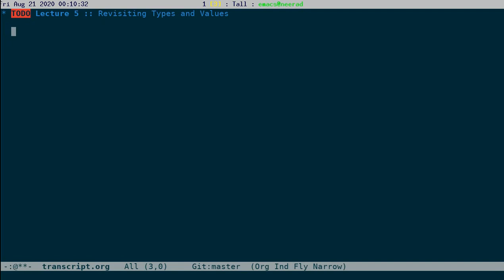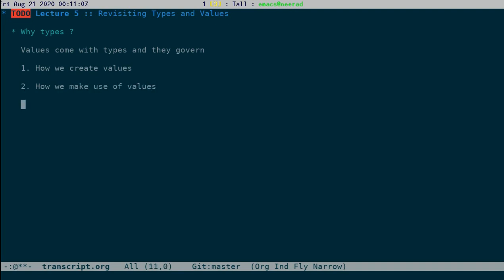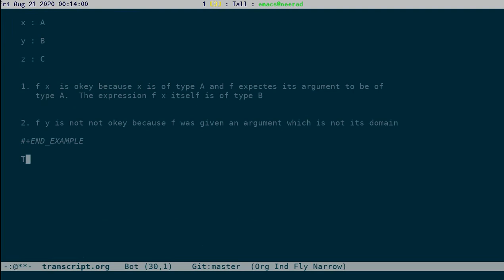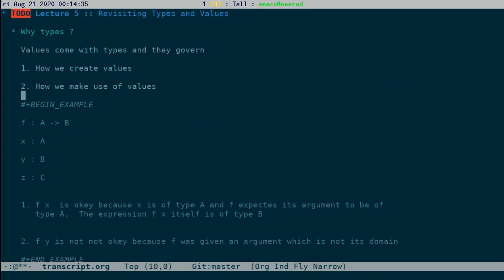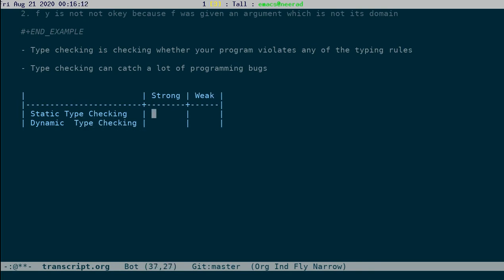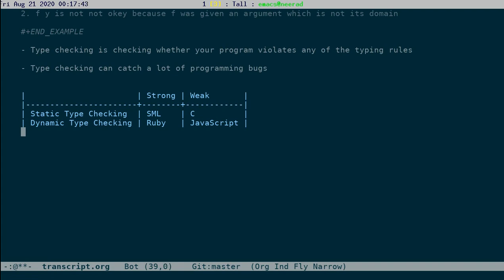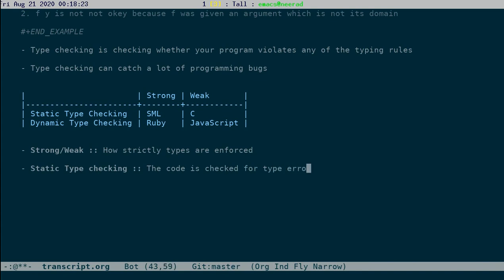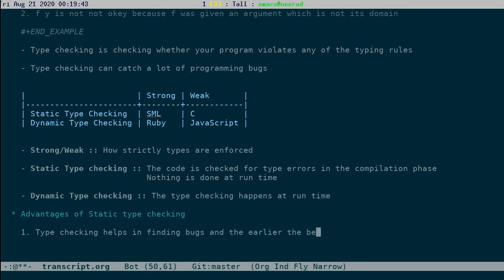005 Revisting Types And Values Part 1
In this lecture we explore the notion of types and values again. This is the part 1 of the lecture where we look at the overall idea of type checking in various languages. We then prepare the ground by revisiting the basic types in SML